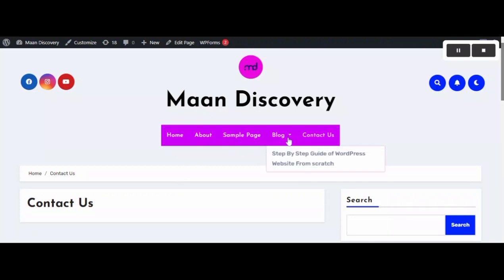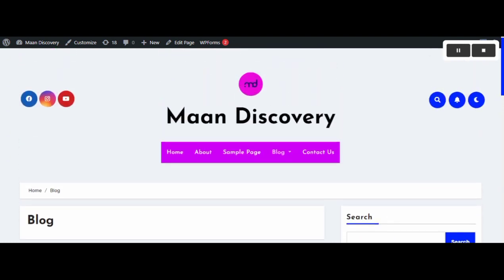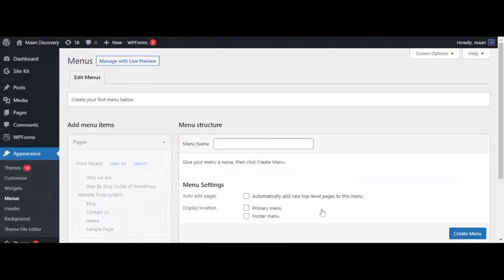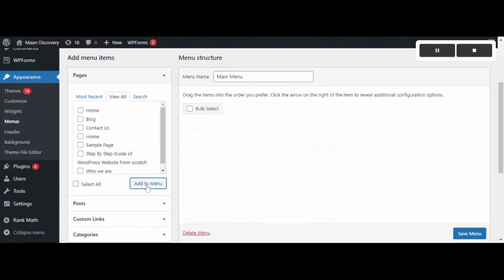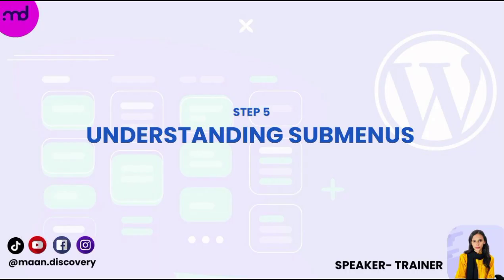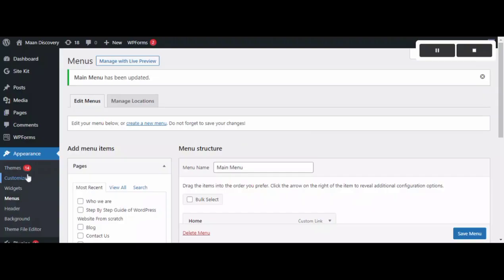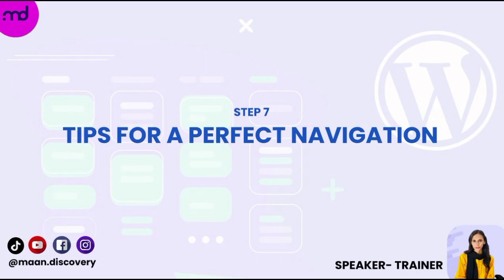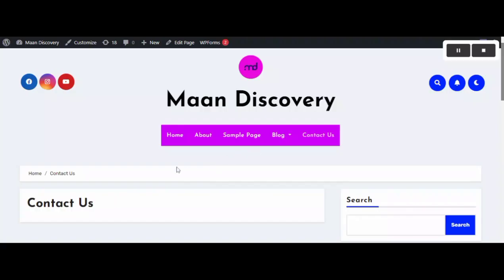How to Create a WordPress Menu & SubMenu | WordPress Menu Tutorial 2023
Curious about crafting a menu and submenu within WordPress? This brief tutorial will guide you through the process of creating a WordPress menu swiftly and effortlessly.

Video Created by Eman Mughal: @maan.discovery